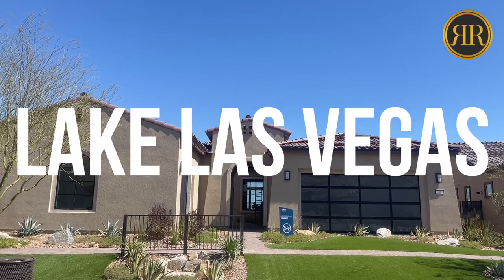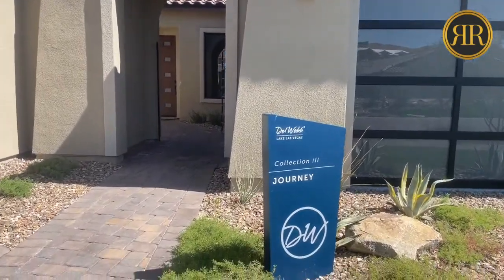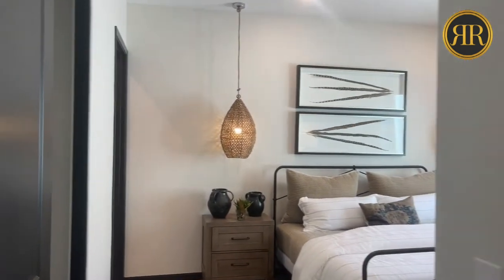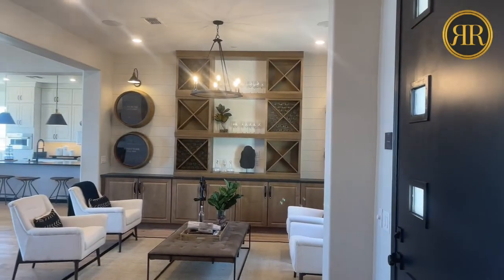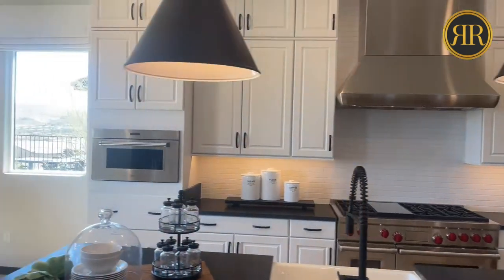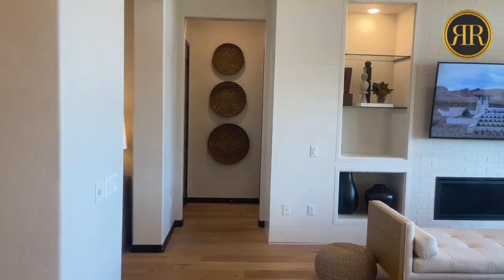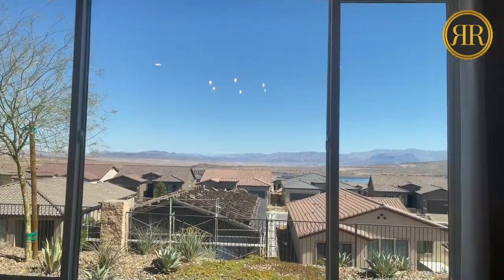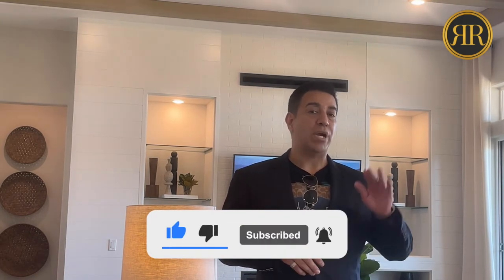Journey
New Construction in Henderson, Las Vegas, NV. In this video, I give you a tour of Journey homes by Del Webb in Lake Las Vegas from the comfort of your home. For more Real Estate Tips & Tricks 🔴SUB now

I love being a real estate agent. I enjoy the process of helping people achieve the American dream. My immigrant parents came to this country and bought a house, made a home, and helped their brothers and sisters do the same. I believe homeownership is a great goal and will help you do the same. Rudy Ramirez

WANT ME TO HELP YOU:
✅ BUY/SELL

Since 2009, Rudy has successfully negotiated over 500 real estate transactions. Rudy is a highly experienced Real Estate Agent understanding both sides of the transaction (both buyer/tenant and seller/landlord) which gives him a leg up on all your real estate goals.

In 2019 Rudy started The Rudy Ramirez Group LLC,  with Simply Vegas Brokerage Company that delivers its clients information and service at the highest level available so they can make the right decisions when buying or selling. Rudy approaches negotiations with a direct, creative, and problem-solving style and that delivers results from start to finish. Additionally, Rudy has an intuitive sense of my client's needs and an eye for interior design. The real estate market is always in flux so it is Rudy's mission to be constantly learning and growing to best serve his clients - Nothing makes him happier than helping to improve people's lives by helping his clients save money and achieve the American dream of homeownership!